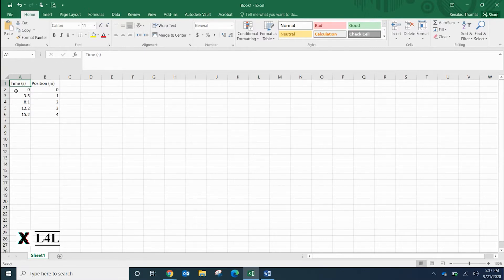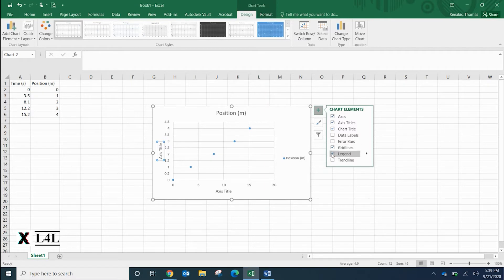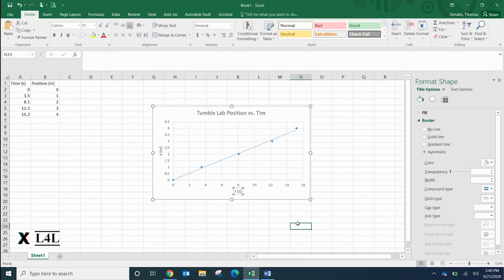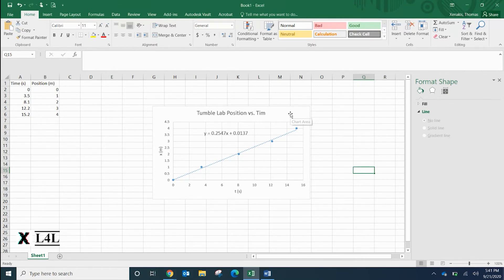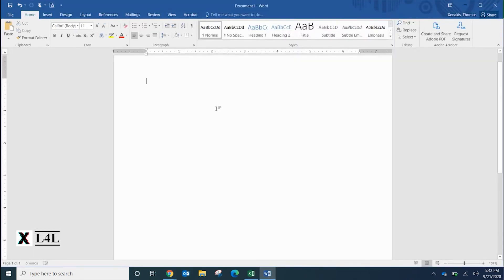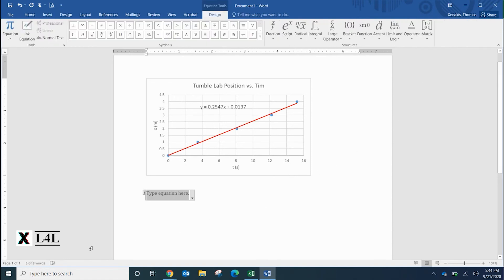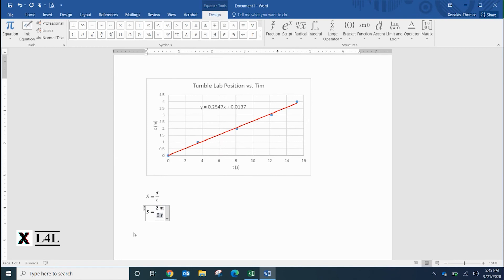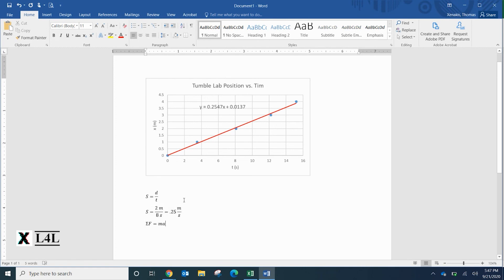Excel & Word Graphs & Equations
Overview of how to create a position vs. time graph using Microsoft Excel and using the equation editor within Word.